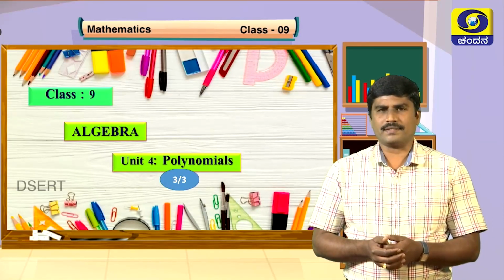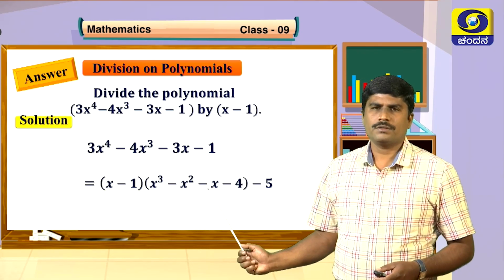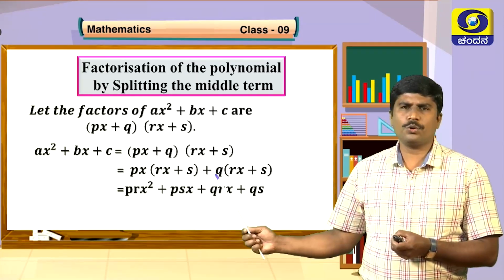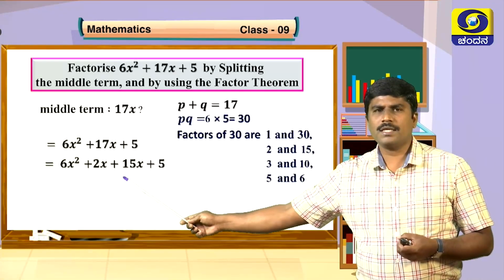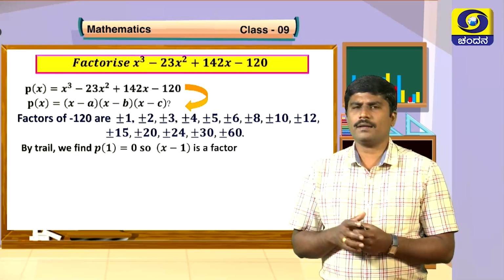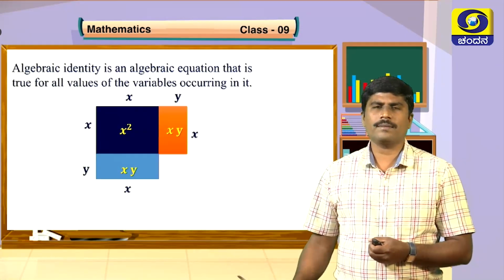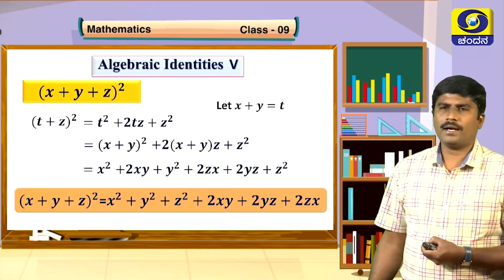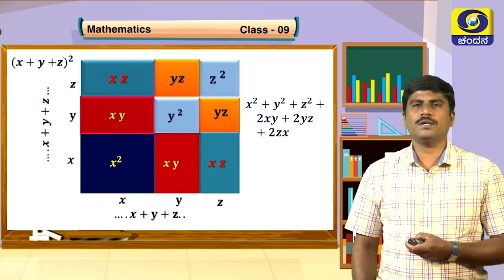Samveda 2021-22 | Day-92 | 9thClass | Mathematics | EnglishMedium | 2:00PM | 04-10-2021 | DDChandana